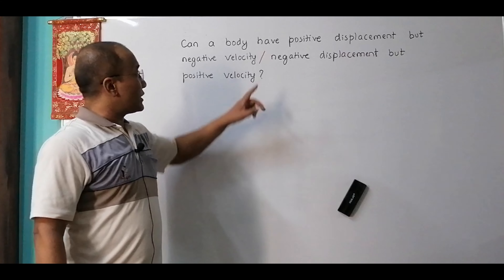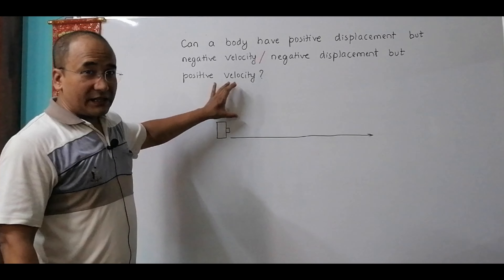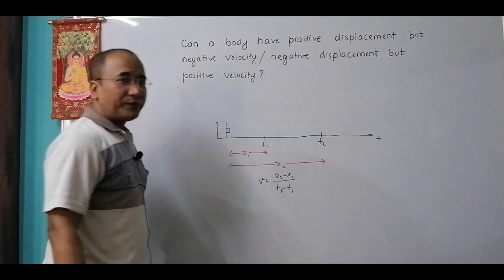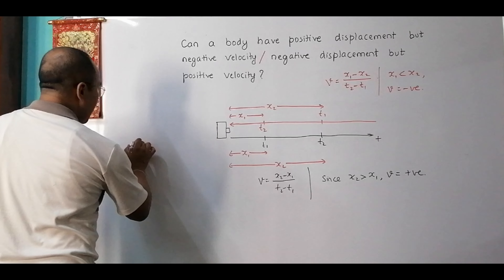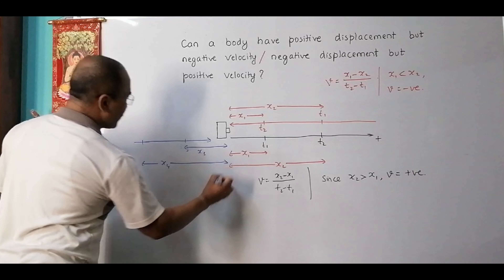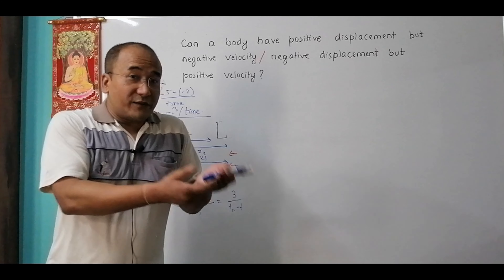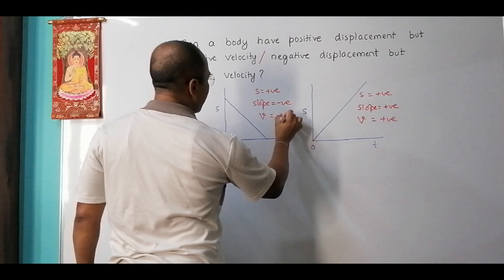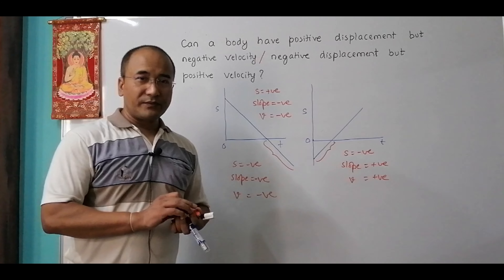Positive displacement but negative velocity? Negative displacement but positive velocity??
This video tries to explore whether negative velocity is possible even if displacement is positive? On the reverse, it also tries to explore if opposite is possible, i.e. negative displacement but positive velocity.

What comes out of discussions is that both these cases are possible. If correct definition of velocity is followed (which is rate of change of displacement, not mere displacement by time) understanding such possibility is not difficult.

This video has been uploaded to address the surprised confusion faced by students when we announce in class that positive displacement can cause negative velocity and negative displacement can cause positive velocity.

It is useful to all science students of Class IX, X, XI and XII of almost every board of every country and the AS level of many boards.

By Sajit Chandra Shakya from NEPAL